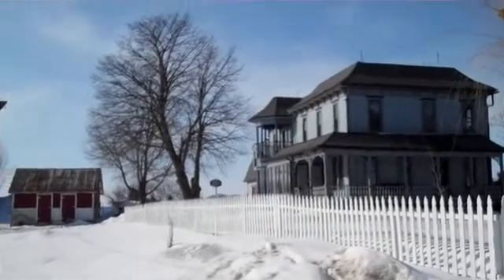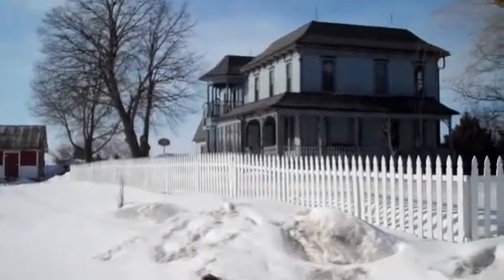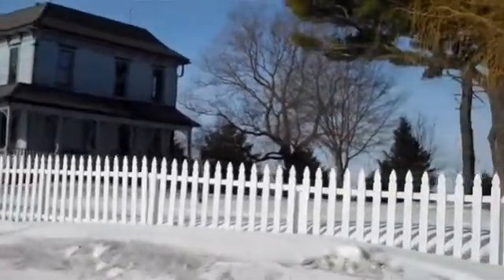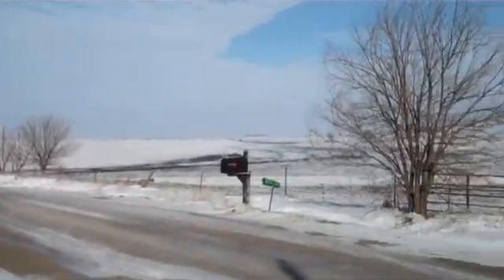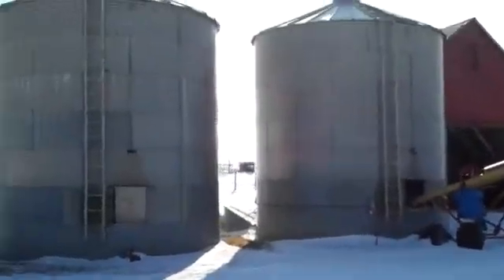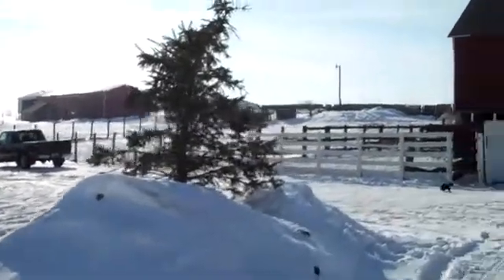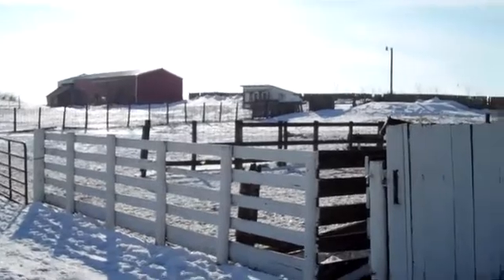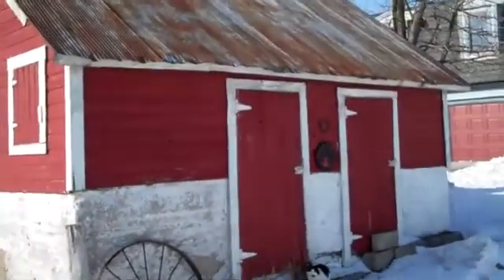Acreage for Sale: 25623 710th Ave., Colo, IA - 7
4545 total finished SF, 6.88 acres SE of Colo. Property on the "National Registry of Historic Places". Original Victorian/Italianate home built in 1893 w/ addition & garage added in 2004 to triple the size...everything you like in an older home, but new! 5+ beds, large office/rec in basement, gourmet kitchen, hardwood floors, wrap-around porch, finishable 1 bed efficiency apartment above garage, restored barn, 5 total outbuildings and 2 rented grain bins, breathtaking scenic Iowa views. 1 yr AHS Home Warranty. Located just 20 min from Ames and only 30 min to downtown Des Moines! Enjoy acreage living with space for gardening, livestock, and hobbies!